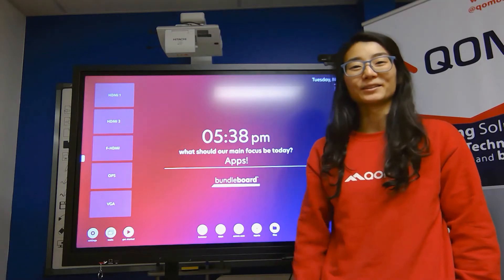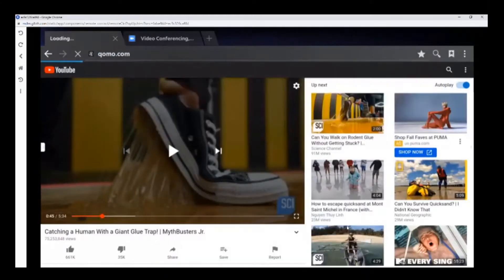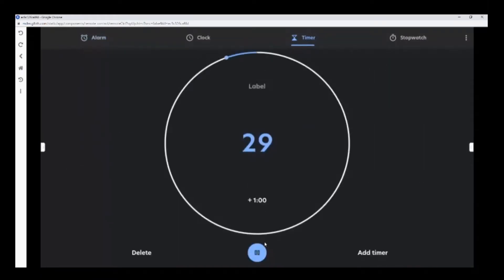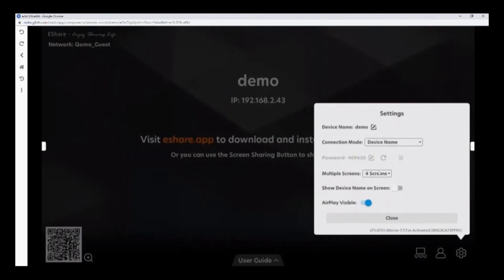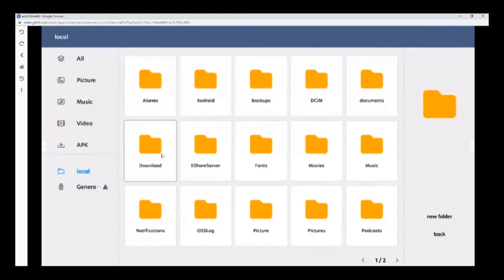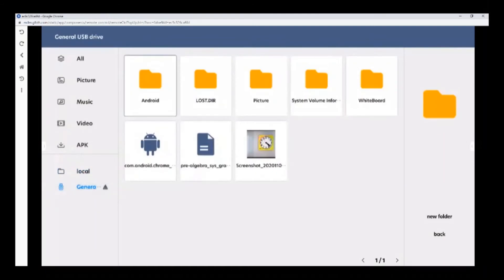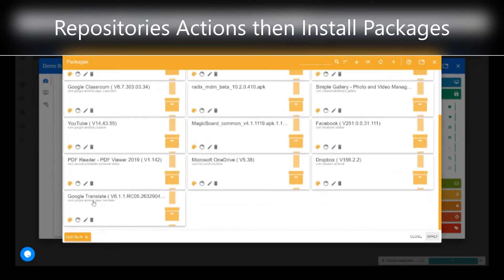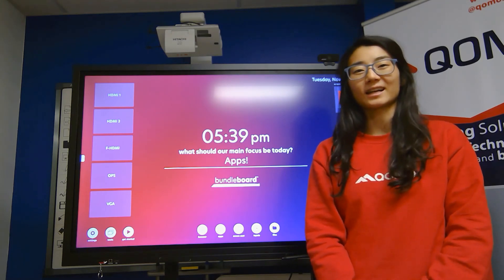Using Apps on QOMO BundleBoard G Touch Panel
This video goes over how to use and install apps on the QOMO BundleBoard G Android powered interactive panel.